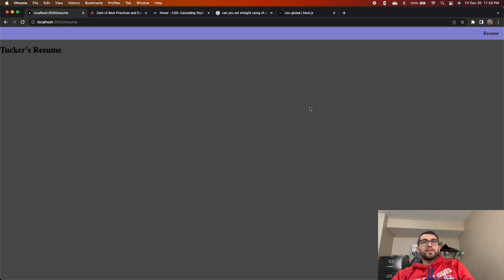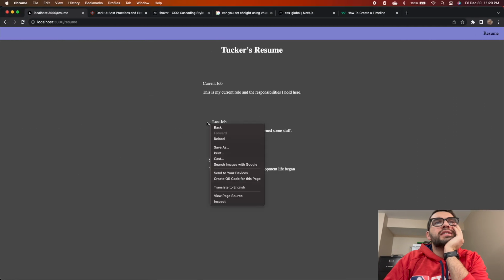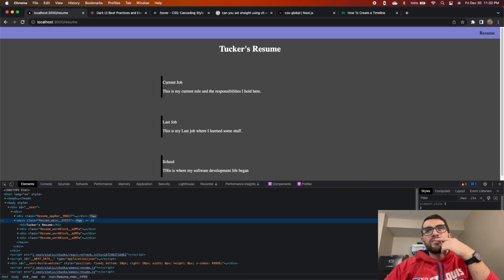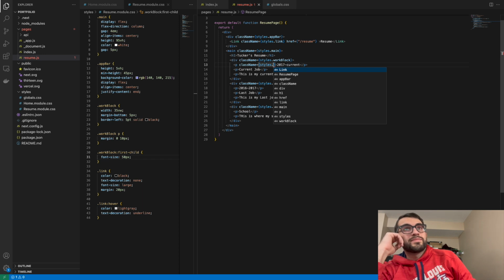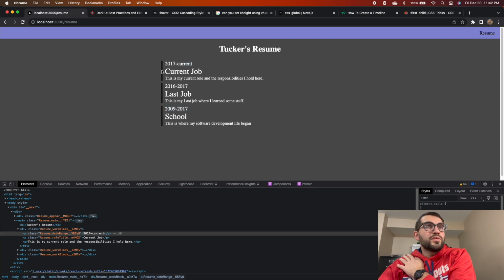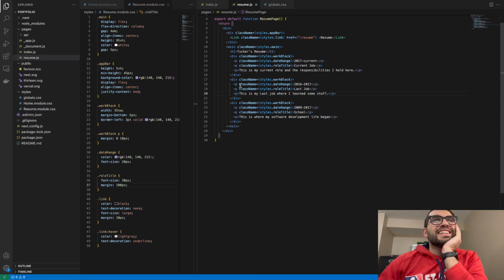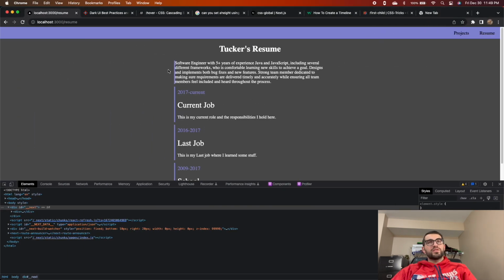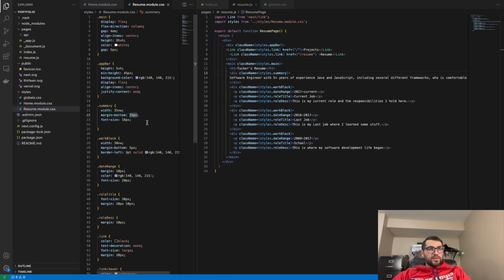Adding Resume page to Next.js Portfolio App. More CSS horrors.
Watch as I add a Resume page to my Next.js Portfolio App.

I continue to struggle with CSS, eventually I'll get better. Or I'll just keep embarrassing myself on the internet like I did in this video with a shamefully bad practice.